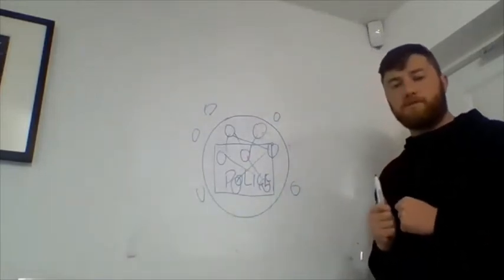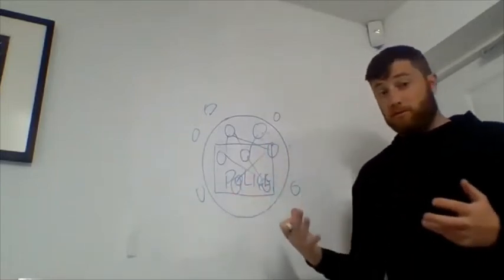Systems Thinking in the Dojo with Liam